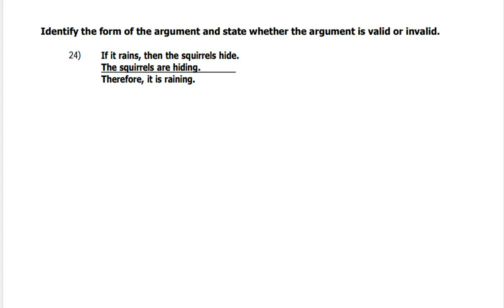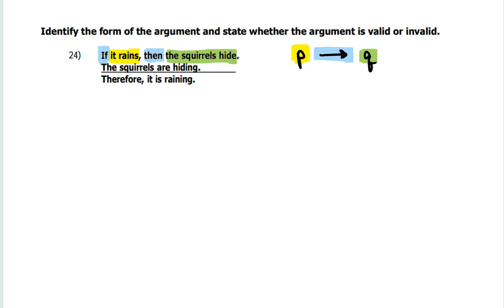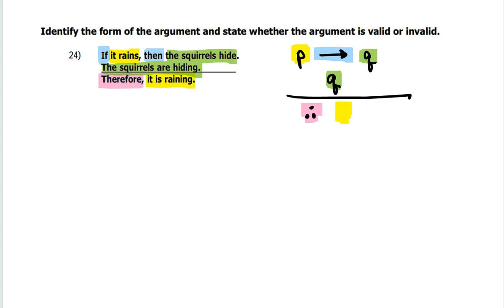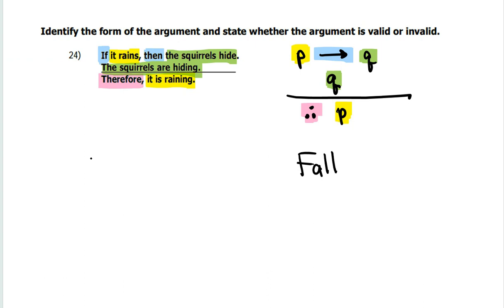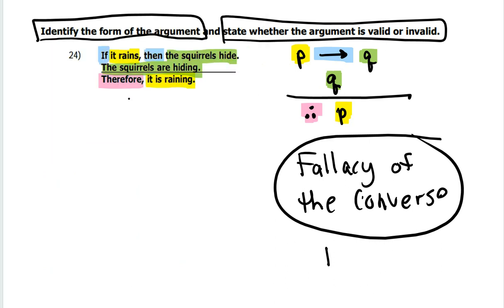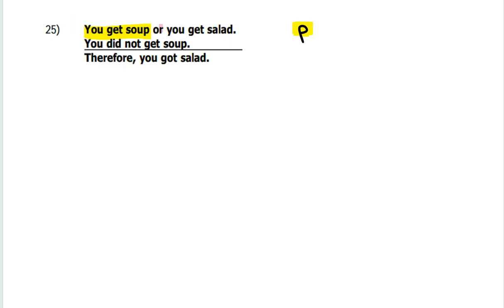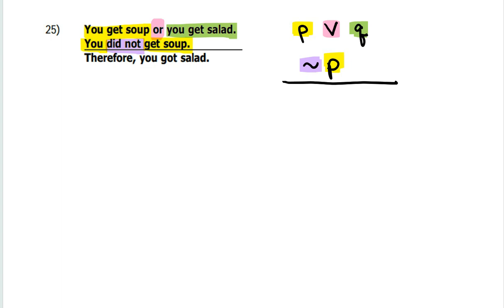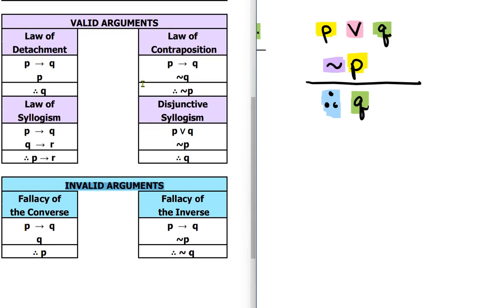M110 - Review for Exam II - #24 & #25